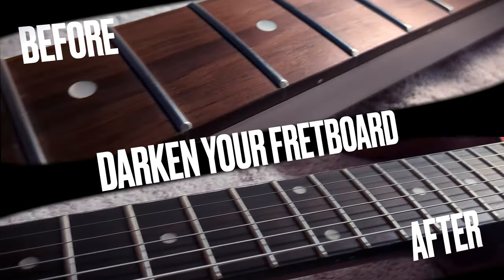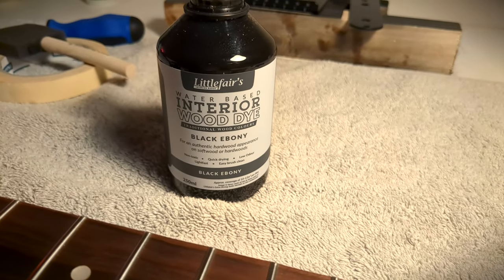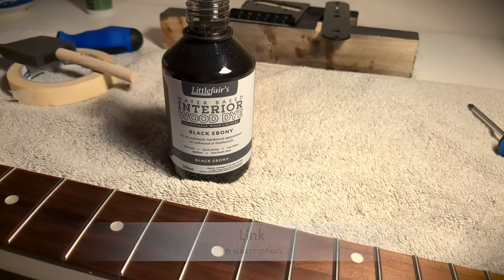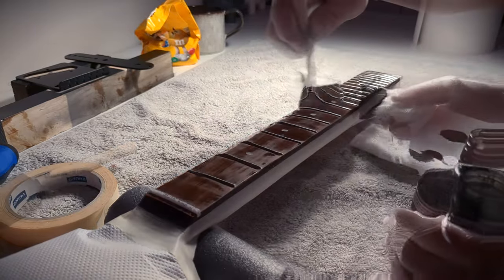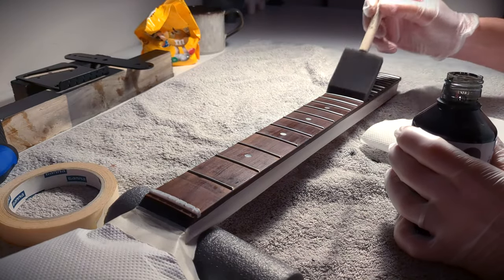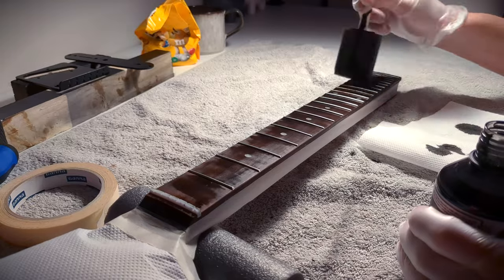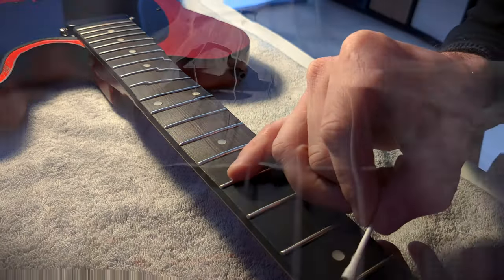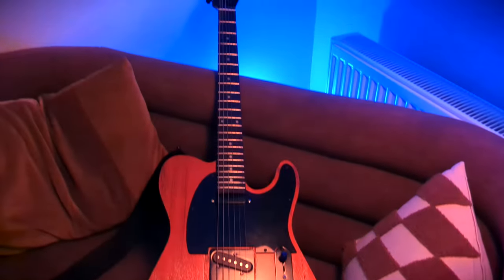Darken your fretboard / Ebonize your fretboard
I used a waterbased stain to darken my fretboard. Also known as 'ebonizing'.

Boost Creative Spaces is the place to Boost Creativity.
Photography. Video. Music. & All Things Related